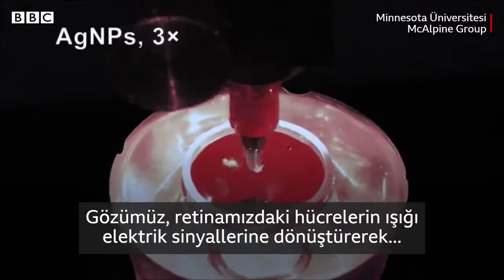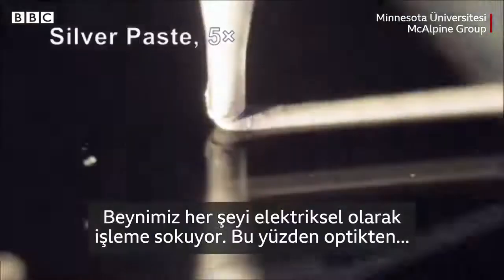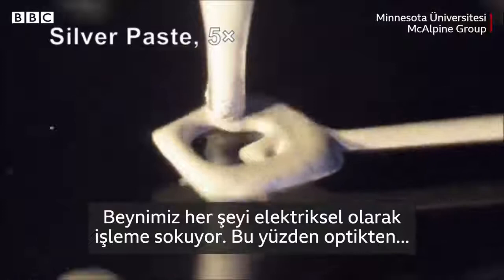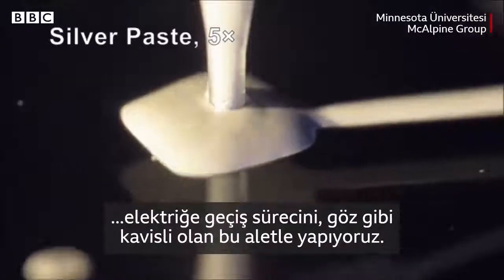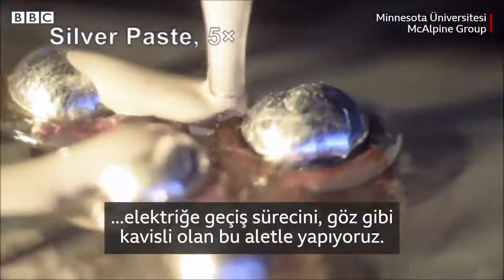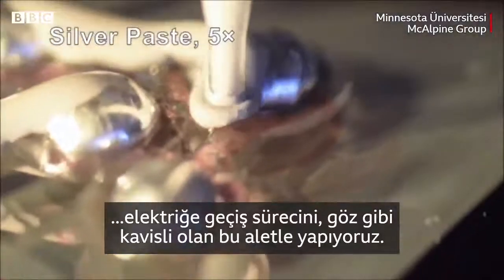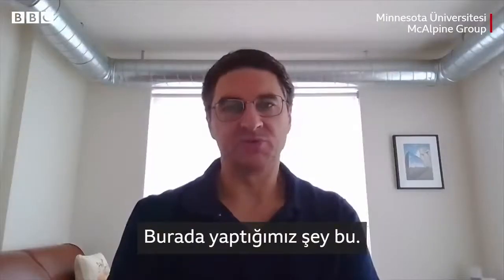Bu kalkan görünmezlik sağlıyor!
Bilim insanları, belki tesadüfen, belki başka bir araştırma yaparken ya da gerçekten o konu üzerinde çalışarak dünyayı değiştirecek buluşlara imza atıyor. İşte son dönemde dikkat çeken görünmezlik kalkanından, 'canlı' tuğlalara, geleceğimizi değiştirebilecek 4 buluş.